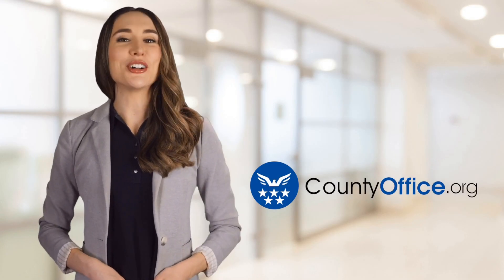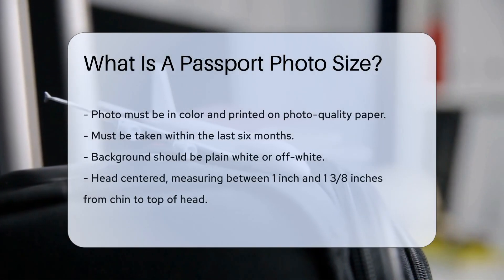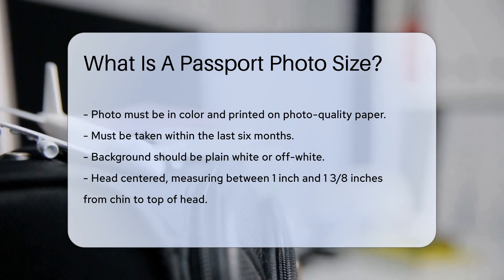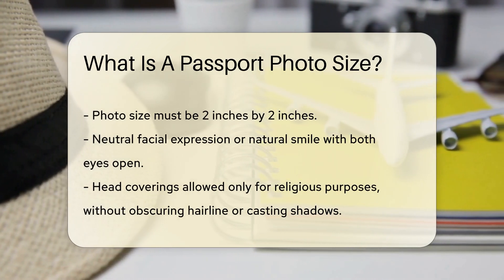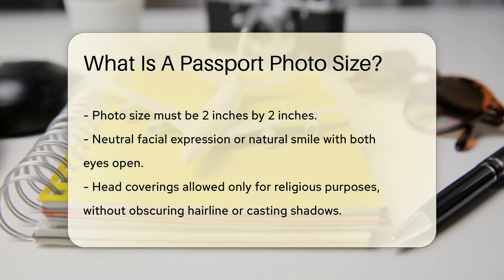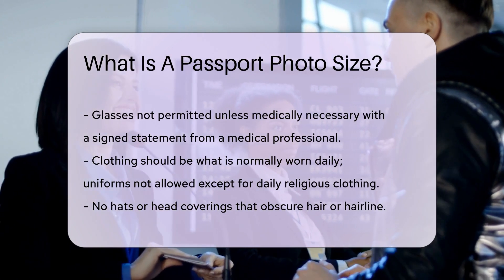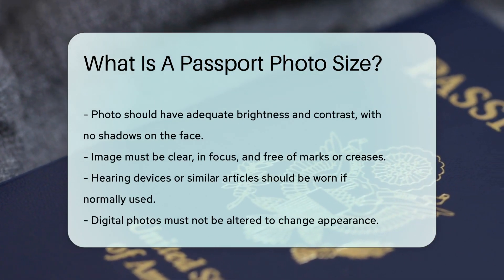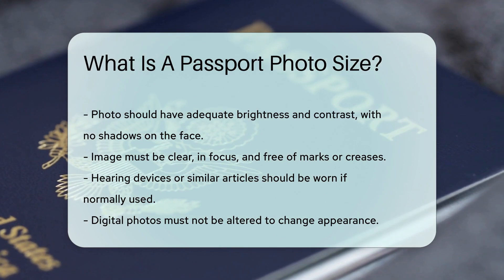What Is A Passport Photo Size? - CountyOffice.org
What Is A Passport Photo Size? Have you ever needed to get a US passport and wondered about the specific requirements for the passport photo size? In this detailed video, we will break down everything you need to know about passport photo size when applying for a US passport. From the dimensions to the background color, facial expressions, and even clothing guidelines, we've got you covered. Understanding these requirements is crucial to ensuring your passport application process goes smoothly.